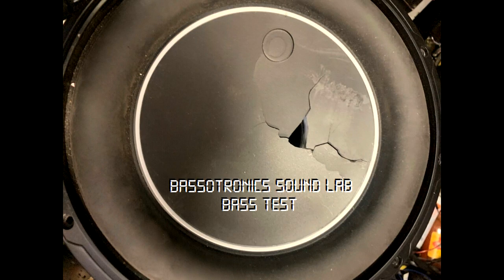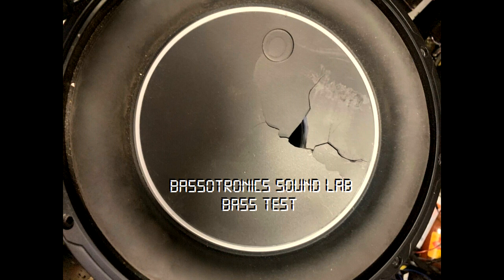Bassotronics Sound Lab Bass Test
Forget about the nonsensical Silly-Con Bass System test.
This is the real deal with real frequency information.